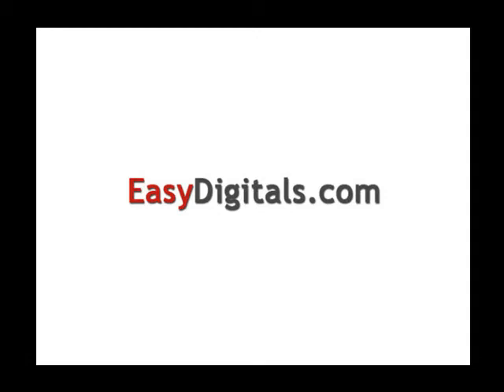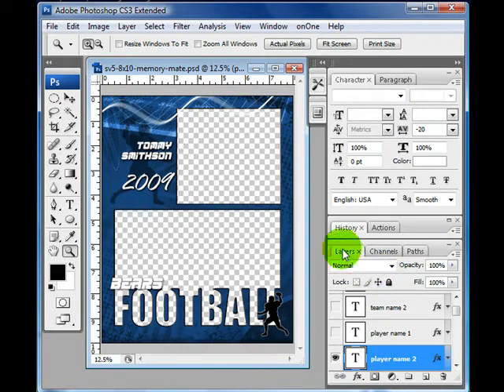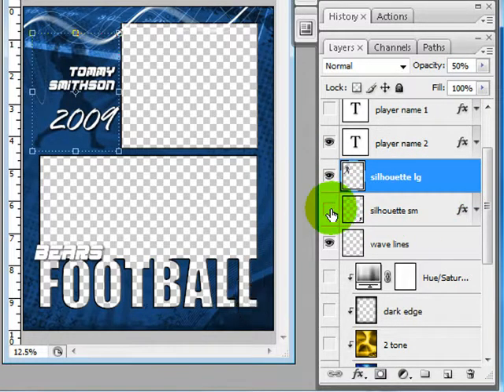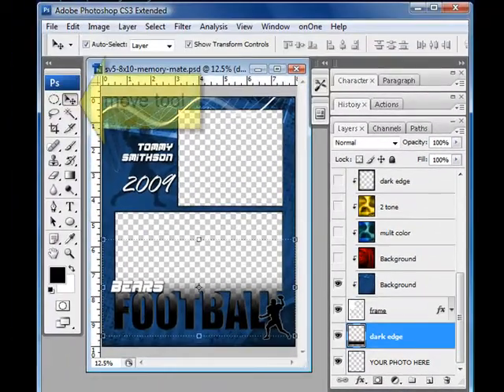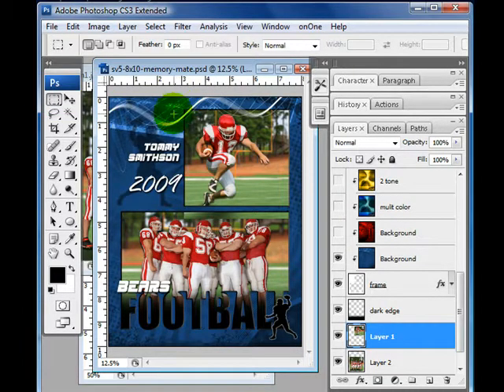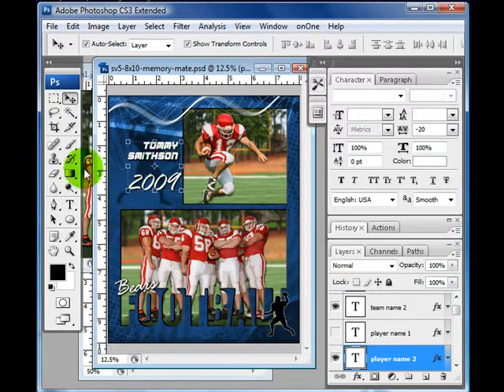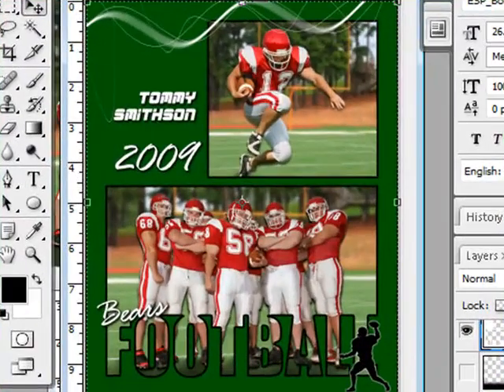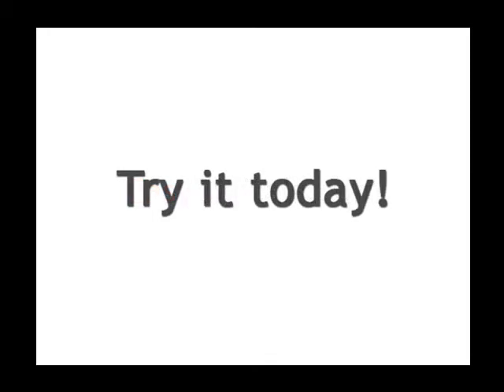Customize Photoshop Football Cutouts template